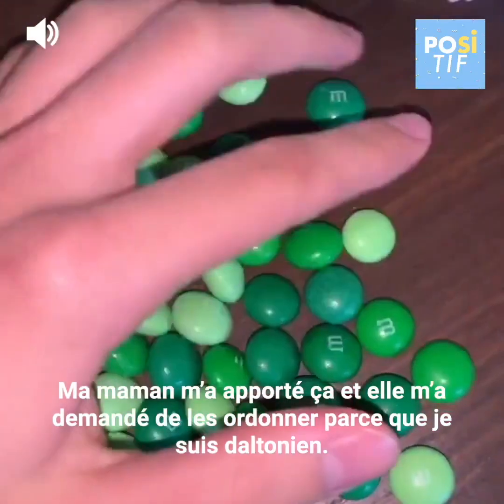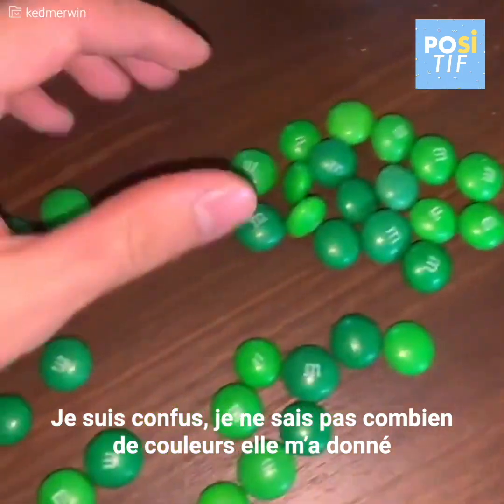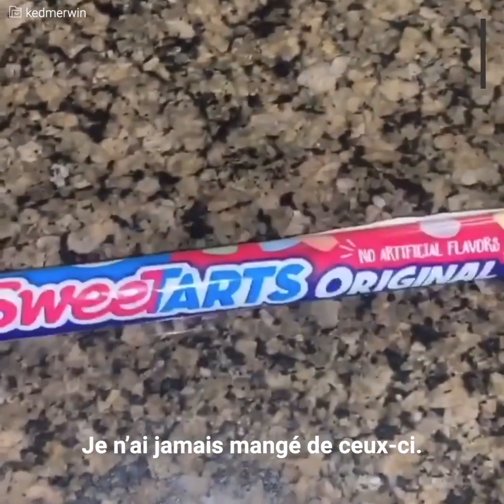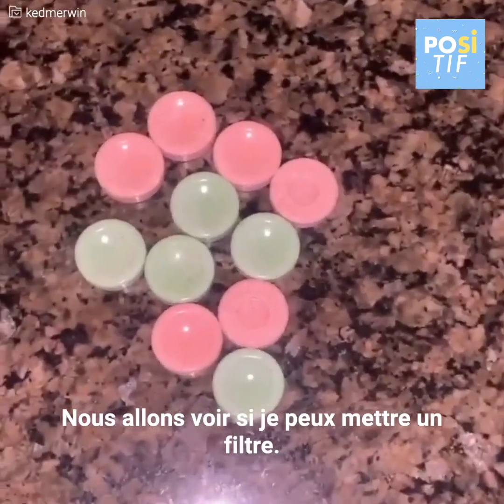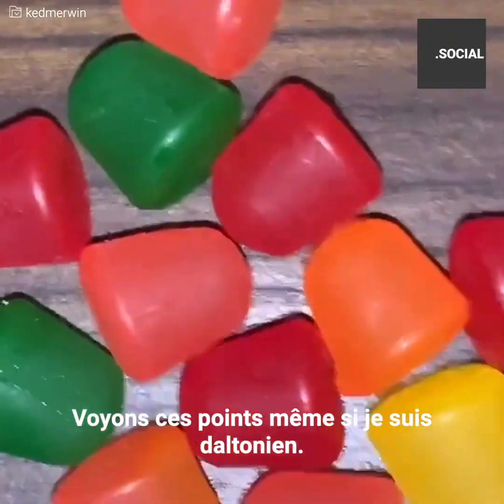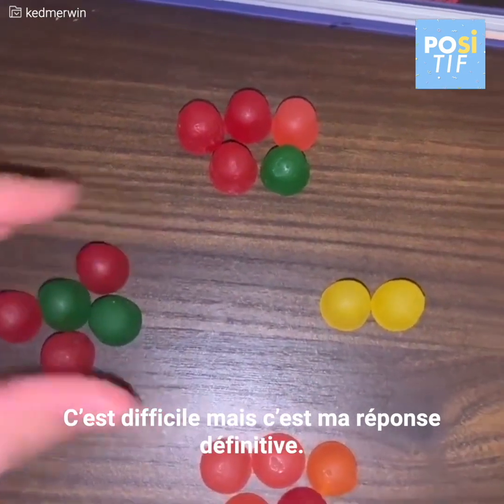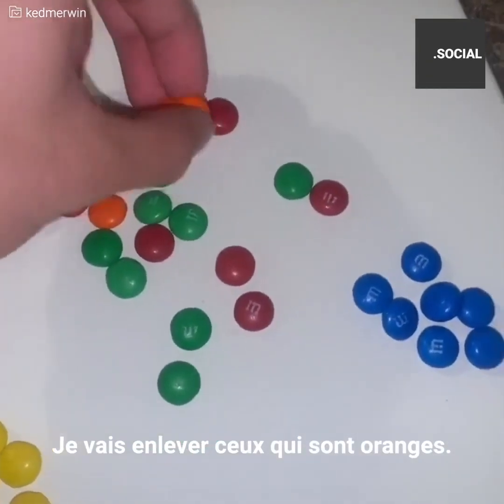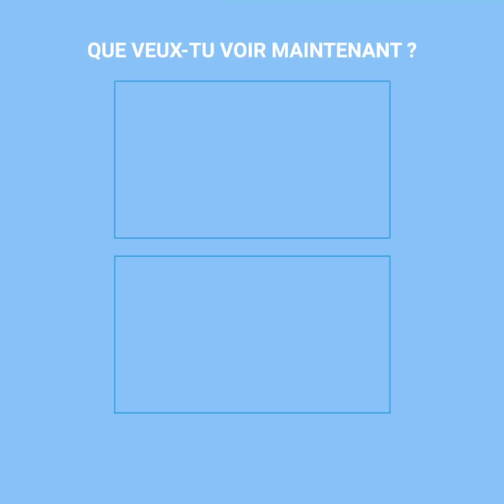Ce garçon est daltonien et sépare les couleurs comme il les voit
Pour ce garçon, le rouge et le vert sont très semblables 😱Imagine séparer des bonbons par couleurs. 😂🙌🏻

Contenu distribué par Upsocl.com